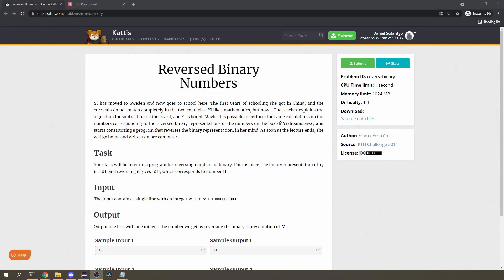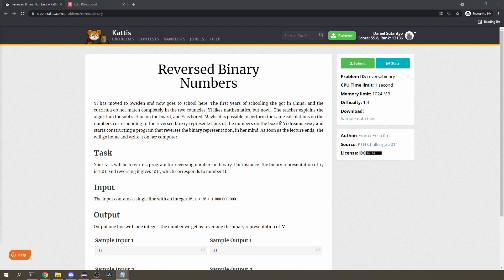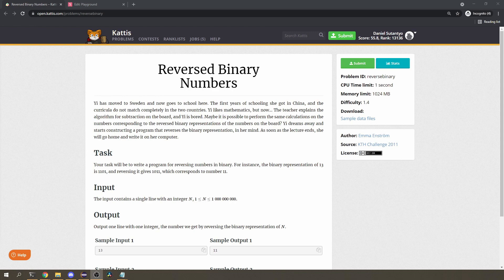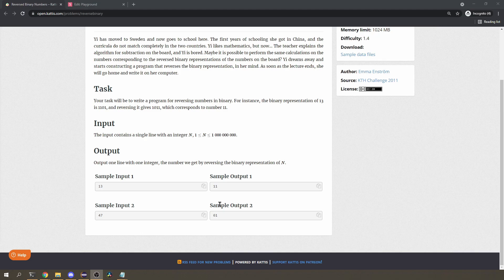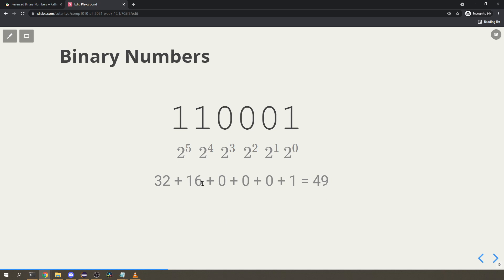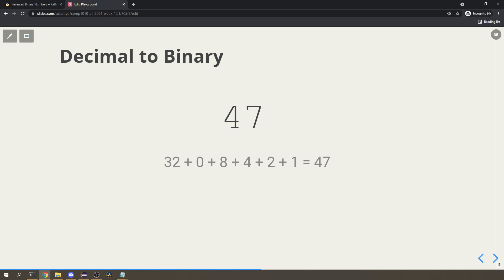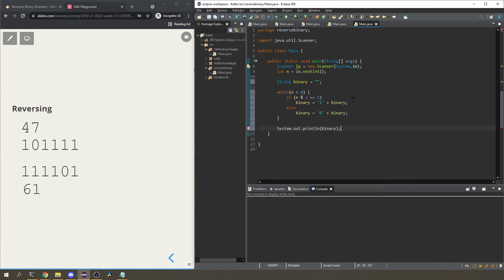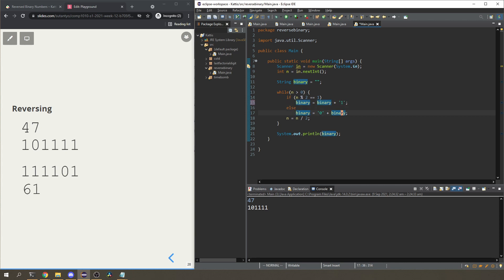CP-1.003 Java Tutorial - Bit Manipulation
An exercise involving bit manipulation in Java. It can be done without bit manipulation (using String), but I think this problem is a great opportunity to show how bit manipulation works in Java.

You need to understand how binary numbers work for this problem, so if this is new to you, please start by watching some videos on them. Here's a couple of good videos on binary number that I found on YouTube:

for the start of this video series.

Video Sections:
0:00 - Problem description
1:55 - Binary numbers
6:12 - Solution using String
11:51 - Bitshift operator
14:42 - Solution using bit manipulation
19:36 - Writing the code using bit manipulation

Please note that all views and opinions expressed in this video are my own and does not reflect that of Kattis or any other person/organisation mentioned in the video.